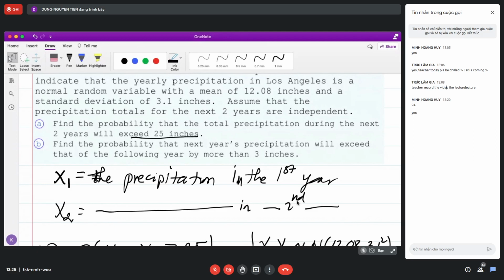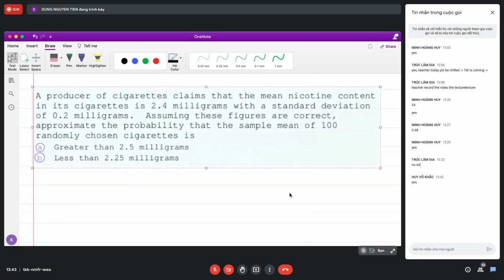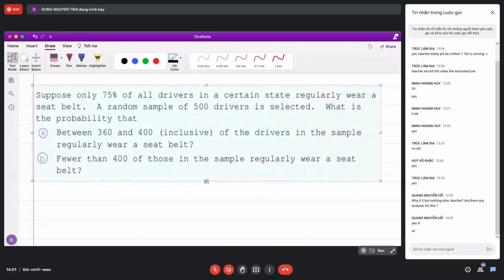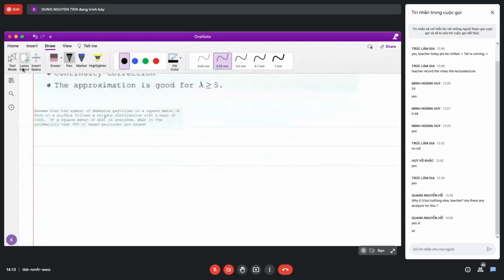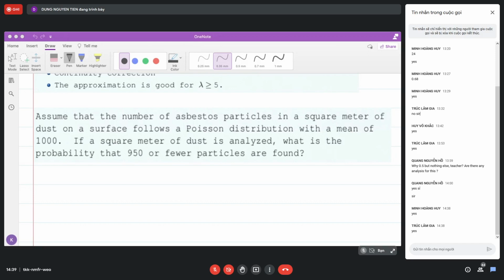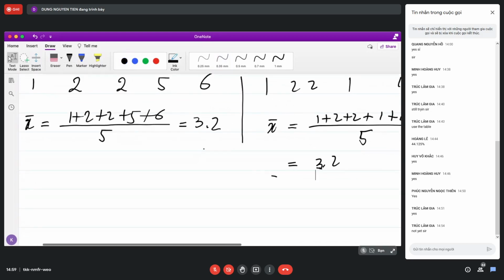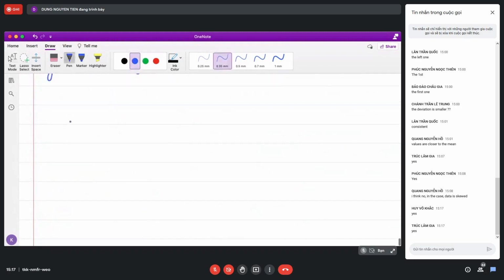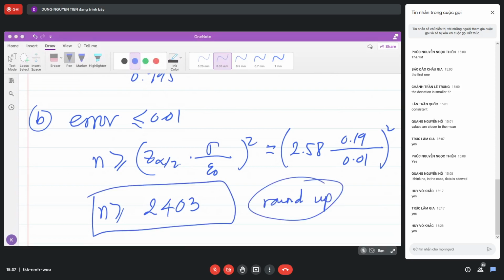XSTK HCMUT - Buổi 4